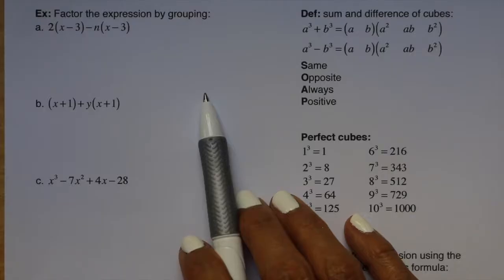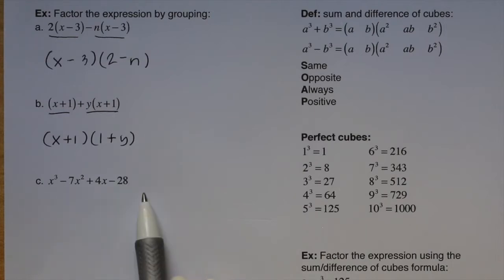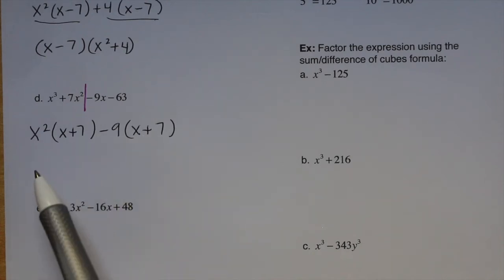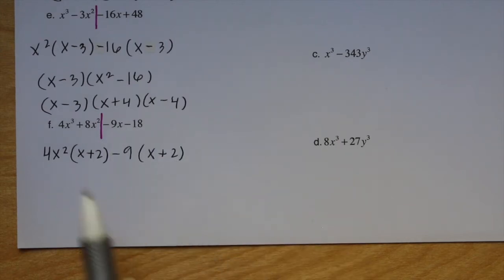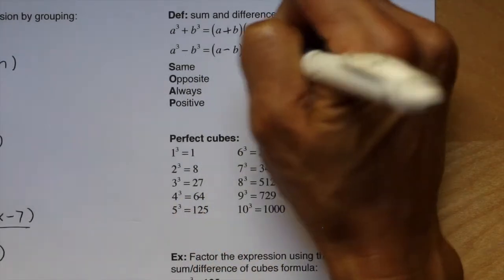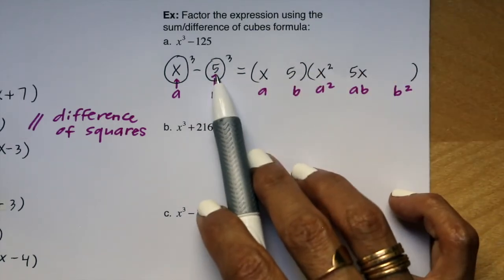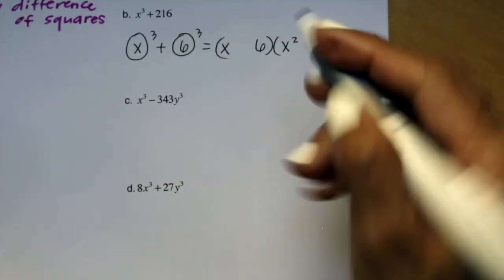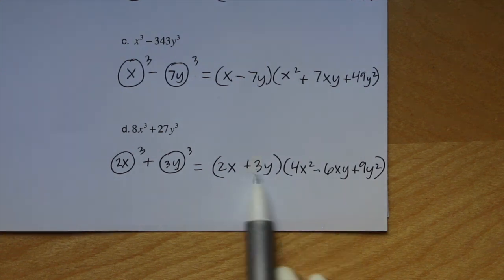factoring by grouping and sum/difference of cubes